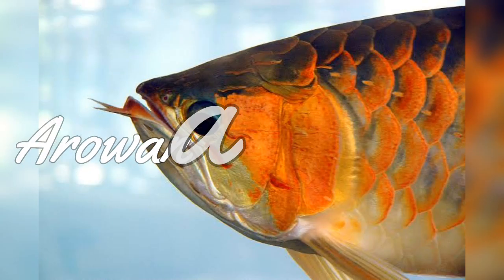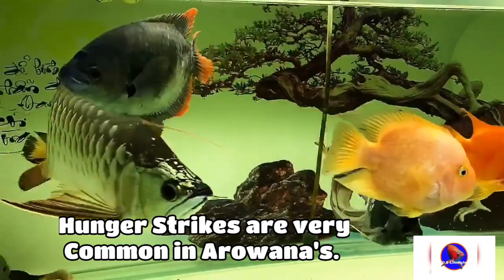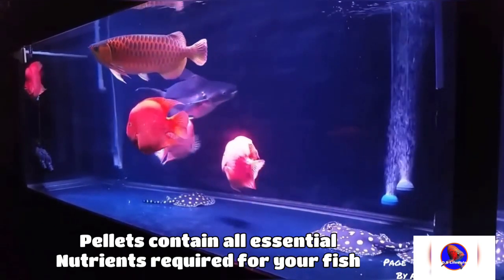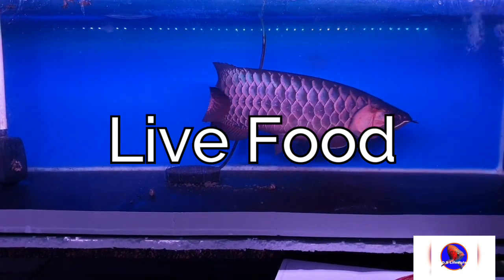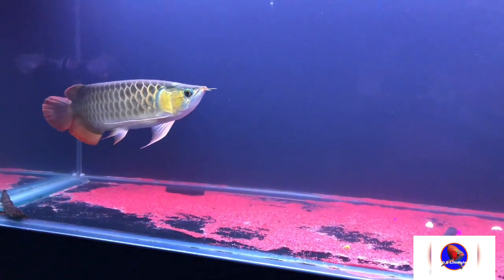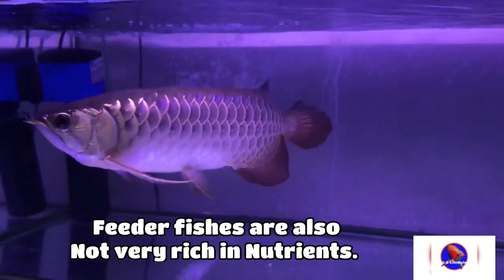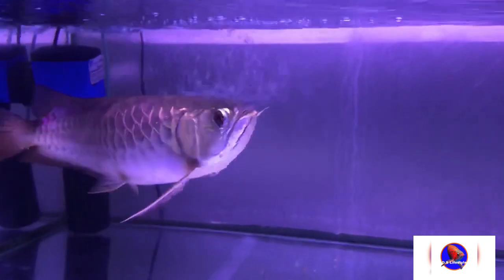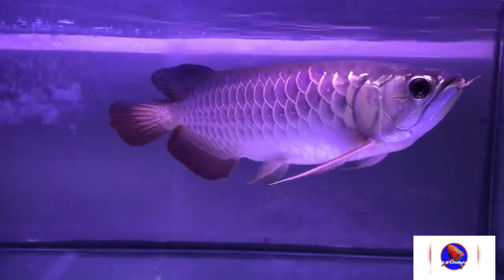HOW TO : feed arowana fish| arowana feeding tips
Arowanas are carnivores. In the wild, they prey on small fish and insects- both in and out of the water- and due to their large size and rapid growth, arowanas need a high protein quality diet.
What To Feed My Arowana?

As juveniles, arowanas will readily accept small live fish and other small insects such as worms, roaches and crickets.
You should always consider the size of the prey you will be offering to your fish.
As they grow, you could slowly wean them to accepting non-live frozen foods such as market shrimp, prawns, shellfish, and other meal fish.
Although it’s not easy to achieve, there are some arowanas who would eventually take processed food such as pellets.
However, you must always make sure that the amount protein is sufficient when feeding processed food.

How Often Should I Feed My Arowana?

From juveniles, arowanas grow extremely fast; hence, they need a lot of energy and food. Small arowanas should be fed twice a day with quality food to keep up with their rapid growth rate.
As they grow bigger, their growth slows down along with their metabolism. Naturally, they’ll taper down their appetite and accept less food. You could feed sub-adults to adults once a day.
If you’re wondering if it’s possible to overfeed your arowana (like, nobody wants an exploding arowana on their hands!) it pays to know that arowanas will ignore food when they’re already full.
You should feed them as long as they are still accepting food. Just make sure to remove all uneaten food right away to avoid spikes in ammonia levels.
Queries solved
arowana colour fish
arowana colour
arowana colour development
arowana colour enhancement
arowana fish all colours
black colour arowana fish
blue colour arowana fish
arowana fish red colour
arowana fish silver colour
arowana fish
arowana
arowana fish tank
arowana fish breeding
arowana feeding
arowana breeding
arowana fish tamil
arowana fish baby
arowana fish food
arowana breeding
arowana breeding farm
arowana breeding malayalam
arowana breeding in india
arowana breeding process
arowana breeding pond
arowana breeding at home
arowana breeding in hindi
arowana breeding age
arowana breeding tank